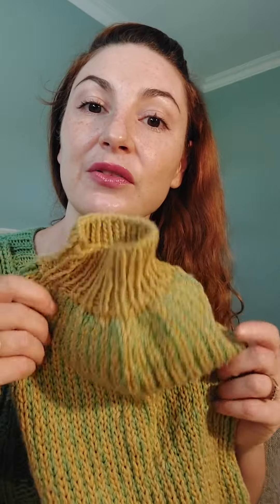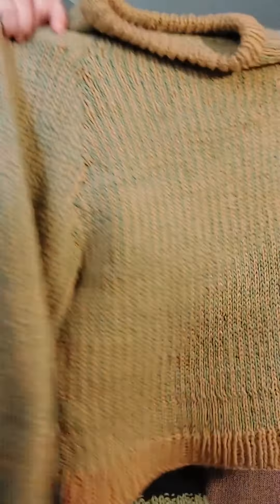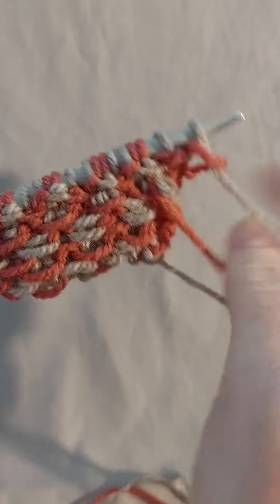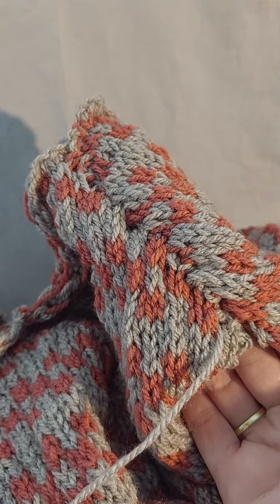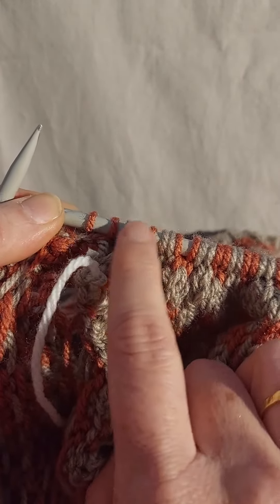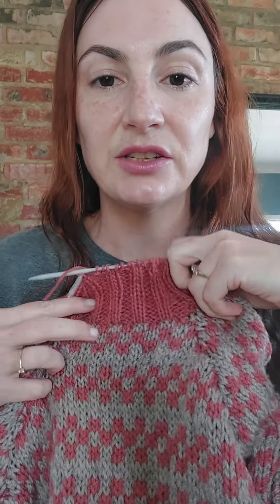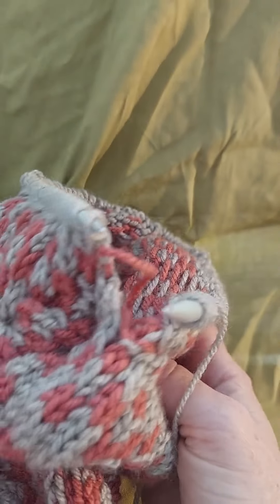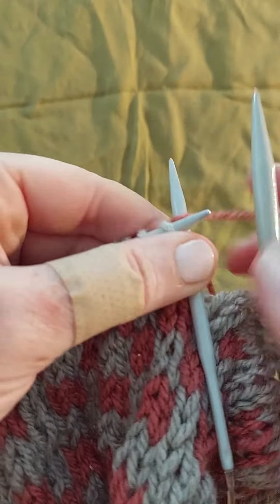How To Knit In Fair Isle For Beginners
Daisy Chain Sweater
Designed October 2022 by Arlene Etheridge

Overview

Easy to follow,super basic fair isle pattern! perfect for beginners starting out in the fair isle field.

Goals

Knitting in fair isle

You will need:

2 Pairs of US size 2, one long cord and one short cord (for cuffs and the collar)
A long & short cord US size 4-6 circular needles
A crochet hook.
A darning needle
2 balls of 300g wool in different colors (you won't use it all but it's great having some left over for other projects)
Scissors

The Pattern

Size: Large

Cast 160 stitches onto your larger needles with your ‘dominant’ color (eg pink)
Double knit in the round until your collar is about 3 cm long.
For the next row- knit 2 stitches together until you have decreased to 80 stitches.
Add a stitch marker every 20 stitches. And introduce the raglans increase.
Knit 2 stitches in your second color (e.g. gray) and 2 stitches in the first color (pink) for 2 rows.
For the 3rd row knit pink on the gray and gray on the pink- for 2 rows.
For the 5th row- knit 2 rows of gray.
Repeat rows 1- 6 until the yolk is approx 30 cm long from the center outwards.
Move arm stitches onto some waste yarn and continue to knit the torso down until you are satisfied with the length.
Move over to your thinner needles and switch to a 1x1 rib knit in the pink.
Cast off.
Pick up arm stitches and knit until you are satisfied with the length
reintroduce the pink wool- switch over to a double knit and knit until the cuff is about 6 cm long.
Darn up holes by the armpit and work in all loose ends.

01:00 discussing the pattern
02:57 getting started
07:20 what to do with the 4 "triangular" pieces we just made
08:15 darning the sides together
09:00 transferring the arm stitches over
10:45 knitting the torso
12:08 knitting the waist band
14:15 knitting the neck/ collar
14:48 how to get to my description/ time stamps
16:05 picking up the arm stitches
19:10 knitting the cuff
25:30 closing up the armpit holes
25:35 a dropped stitch